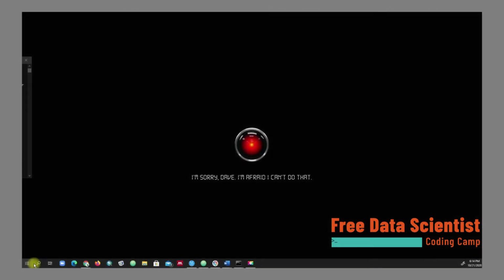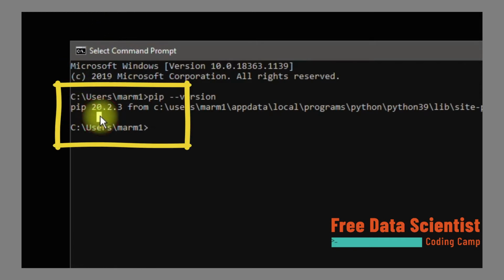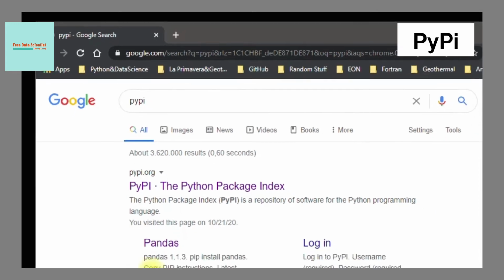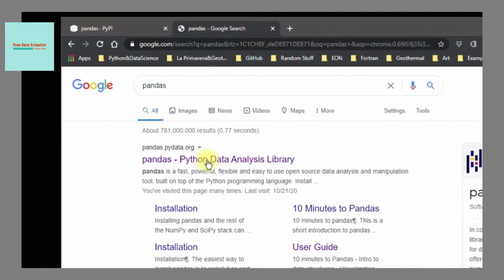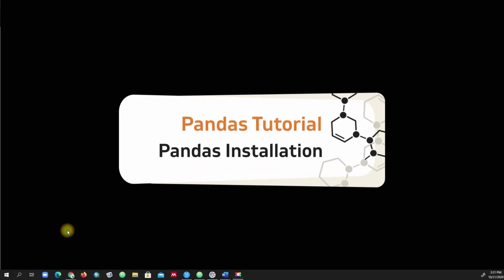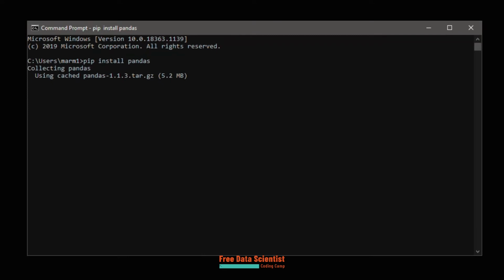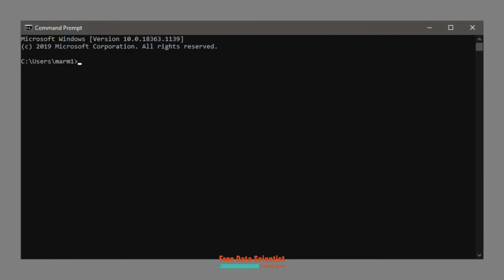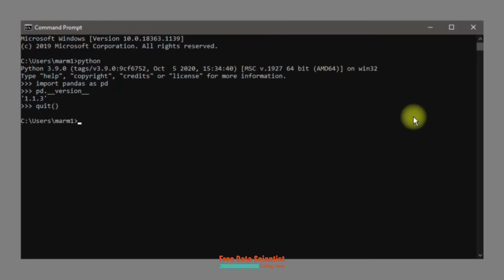Full Python Pandas Tutorial. 00 🐼 | Pip Install Pandas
In this Full Python Pandas Tutorial, we will explain the command pip install pandas and therefore, get pandas installed within Python programming language. Normally, when new at programming the fundamental question to solve is, what is pip?, or Pandas cannot be installed! In this tutorial, we go in deep to explain the basic of pip and python pandas installation. After this video, you will be ready to start performing data analysis with python pandas.